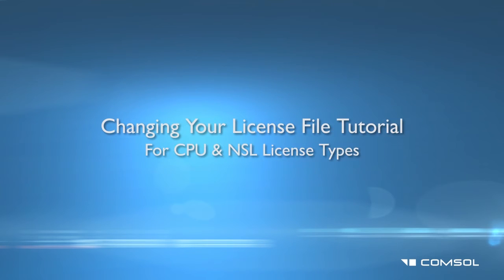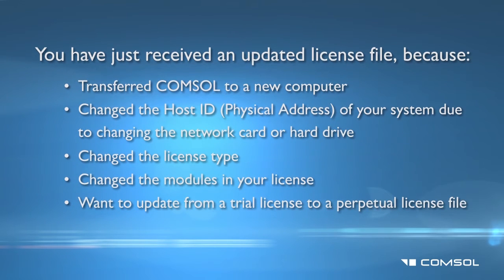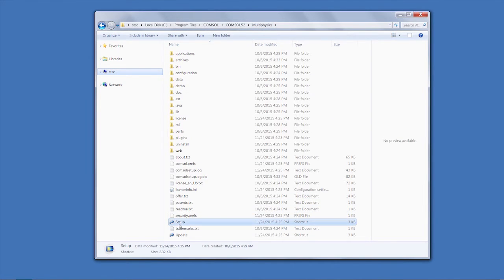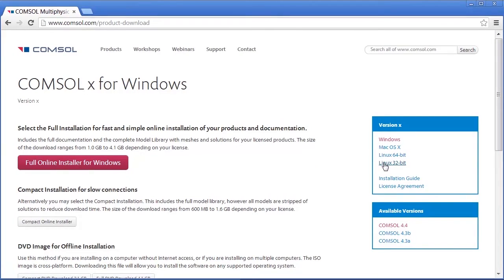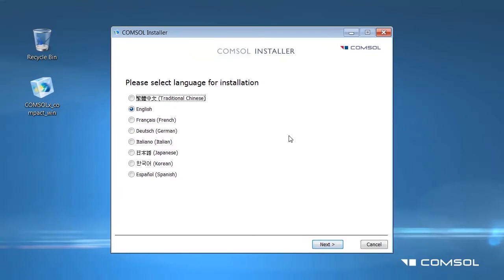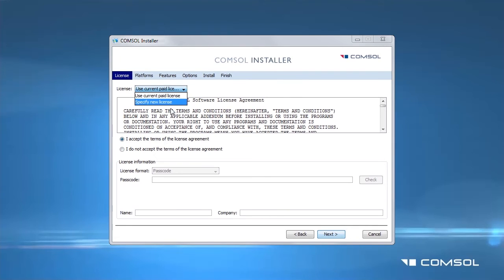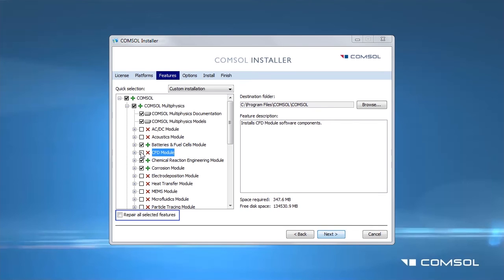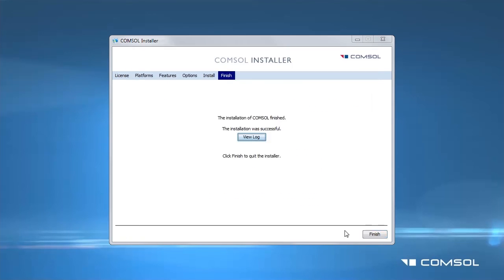Updating Your COMSOL Multiphysics License File for CPU and NSL Types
This quick video provides a tutorial on how to update your COMSOL software's license file for both CPU-locked Single User License (CPU) and Named Single User License (NSL) types.

If you're in a situation where modules change within a license, the host ID of a license type changes, you're updating a trial to a paid license or transferring a license manager to a new machine, or when the license type changes, you will need to know how to update your COMSOL Multiphysics license file. Learn how in this video.